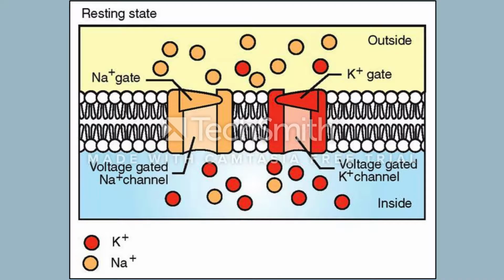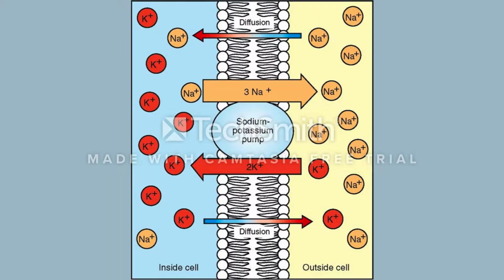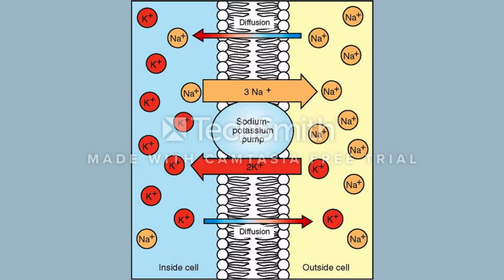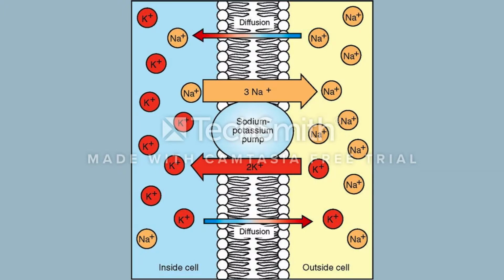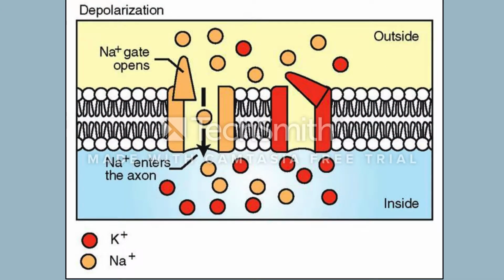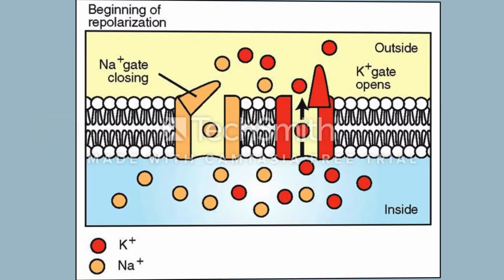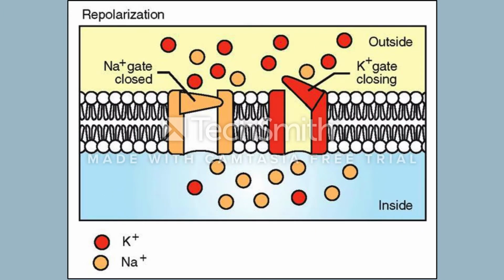Thew Nerve Impulse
Algonquin College- Anatomy and Physiology